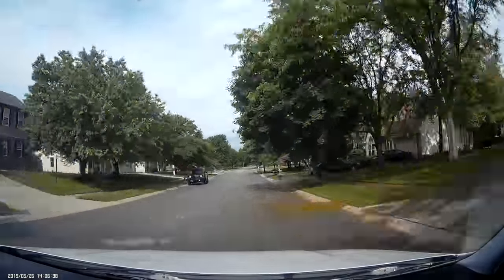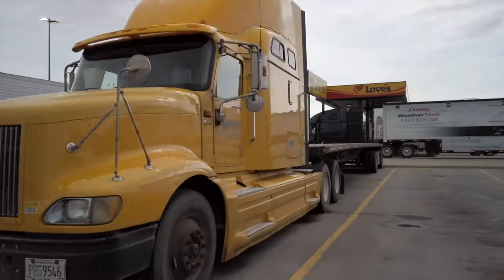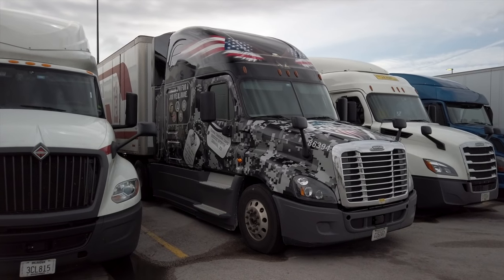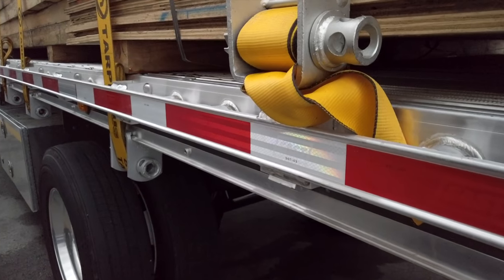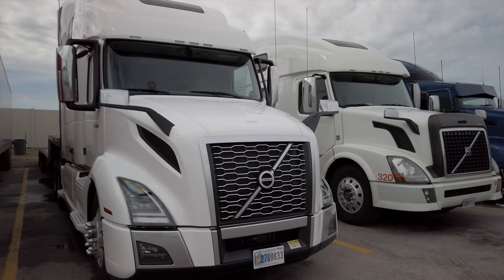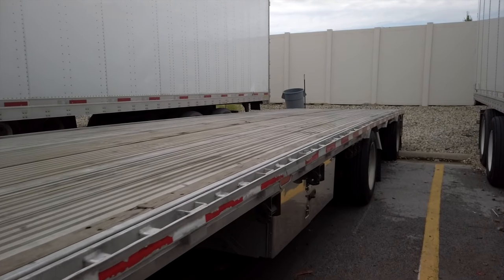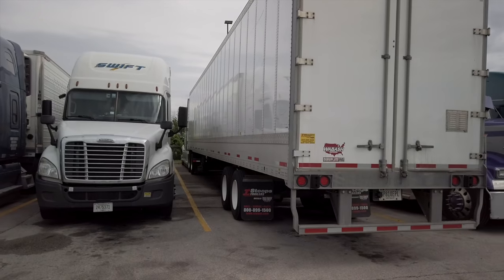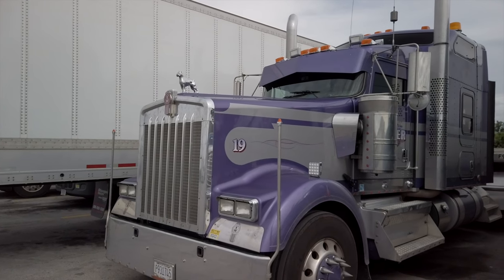Memorial Day Truck Stop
I began driving trucks after retiring from a career teaching Visual Art to High School students. I started driving flatbed for Maverick Transportation, then moved into driving a dry van for Carter Express. If you are interested in becoming a truck driver, I hope my videos help you in your decision making.

I have used a lot of different cameras for my videos. This video was shot completely on the DJI Osmo Pocket.

My GPS
My pocket camera
My tripod
My microphone
My memory card
My action camera
My portable hard drive

FAQ:

Q. How did you get into trucking?
A. I drove trucks while in college, and off and on for most of the late 70's. From '80-'86 I drove for Greyhound Bus Lines. After starting a family I taught K-12 Visual Art for 26 years. Upon retiring, I still needed to generate income, so I got back into trucking.

Q. Why did you choose Maverick Transportation?
A. I did extensive research before entering the industry. I realized Maverick is the perfect size, has cutting edge technology, and a support system for it's drivers. I didn't see these things in many of the company's I researched.

Q. Why did you leave Maverick?
A. I left Maverick for health reasons.

Q. How long do you plan on trucking?
A. I'm not young, but as long as my body holds up I don't plan on quitting! Now... if I win the lottery?

Q. What do you do with your free time on weekends?
A. I mainly enjoy being with my wife! I also do home projects, yard upkeep, garage cleaning, etc. I always have a book I'm reading.

Q. Do you miss school after being a teacher for so long?
A. No, it was a good run and I worked hard at it, but I was ready to get out while at the top of my game.

Q. How do you edit your videos?
A. Final Cut Pro on my MacBook Air laptop with an external hard drive.

Q. If you weren't trucking, and money was no object, what would you like to do.
A. I would work for a charitable organization and help people in my local community. I would also like to travel, so much to see!